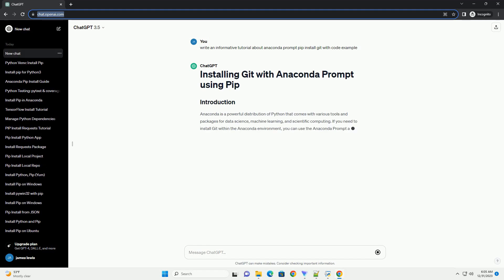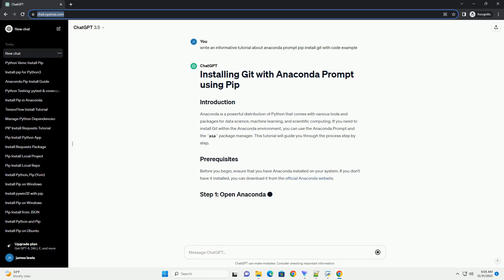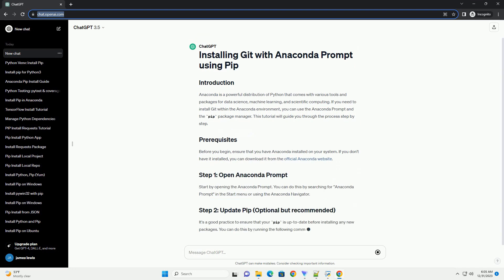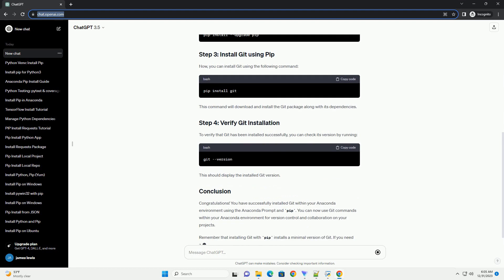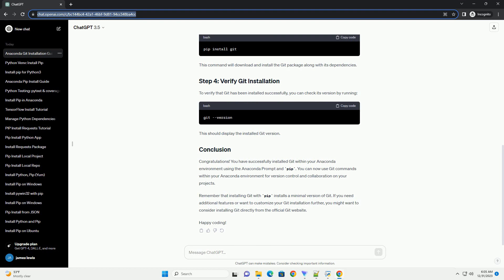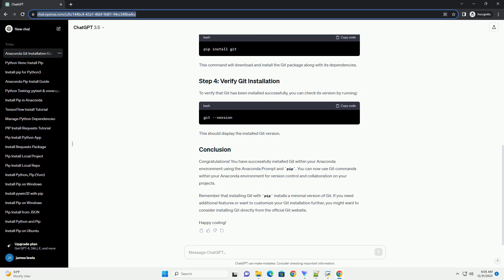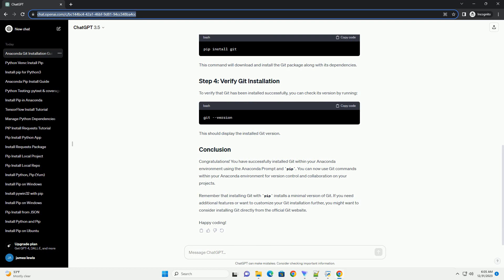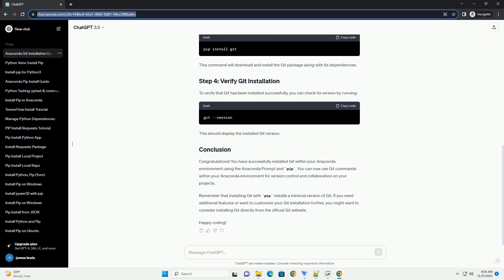anaconda prompt pip install git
Anaconda is a powerful distribution of Python that comes with various tools and packages for data science, machine learning, and scientific computing. If you need to install Git within the Anaconda environment, you can use the Anaconda Prompt and the pip package manager. This tutorial will guide you through the process step by step.
Before you begin, ensure that you have Anaconda installed on your system. If you don't have it installed, you can download it from the official Anaconda website.
Start by opening the Anaconda Prompt. You can do this by searching for "Anaconda Prompt" in the Start menu or using the Anaconda Navigator.
It's a good practice to ensure that your pip is up-to-date before installing any new packages. You can do this by running the following command:
Now, you can install Git using the following command:
This command will download and install the Git package along with its dependencies.
To verify that Git has been installed successfully, you can check its version by running:
This should display the installed Git version.
Congratulations! You have successfully installed Git within your Anaconda environment using the Anaconda Prompt and pip. You can now use Git commands within your Anaconda environment for version control and collaboration on your projects.
Remember that installing Git with pip installs a minimal version of Git. If you need additional features or want to customize your Git installation further, you might want to consider installing Git directly from the official Git website.
Happy coding!
ChatGPT